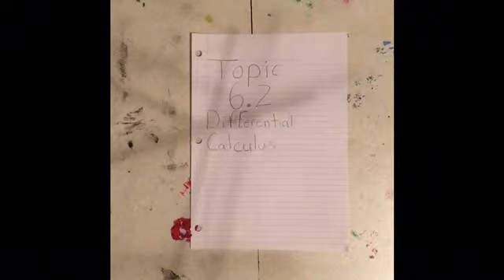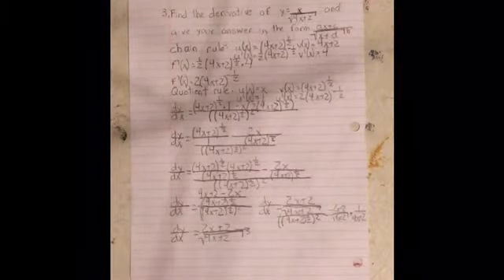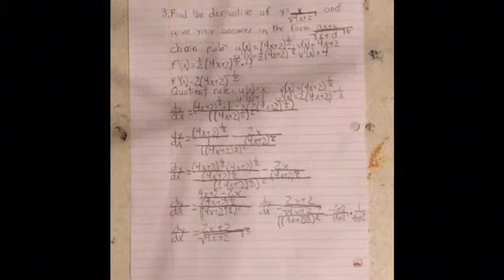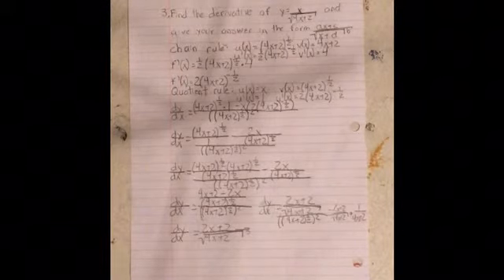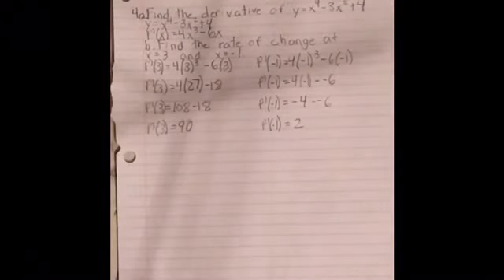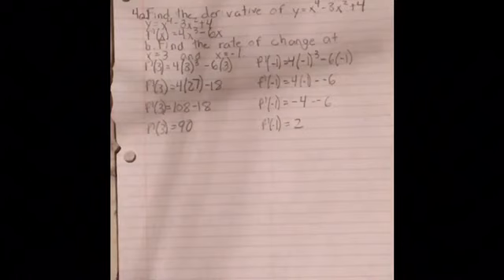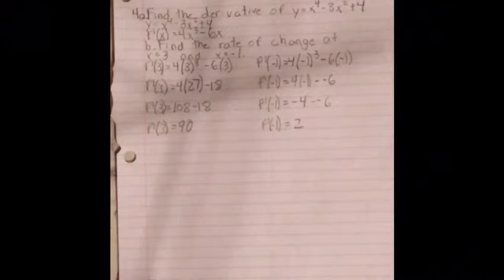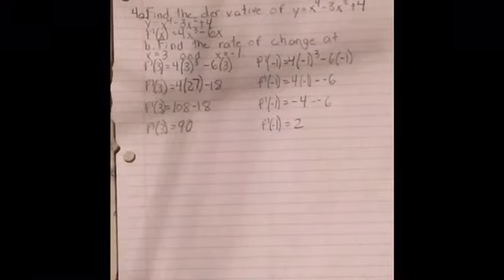Calculus video project